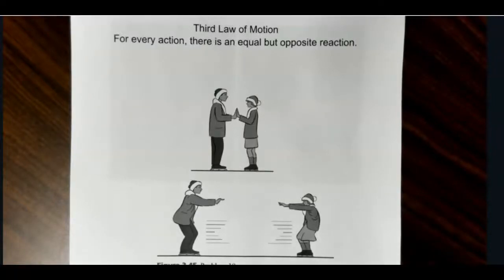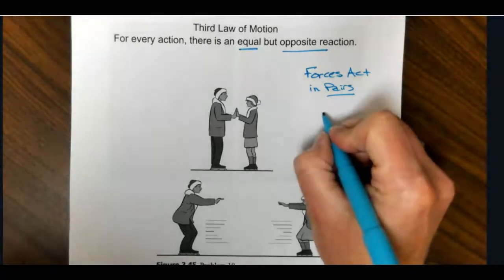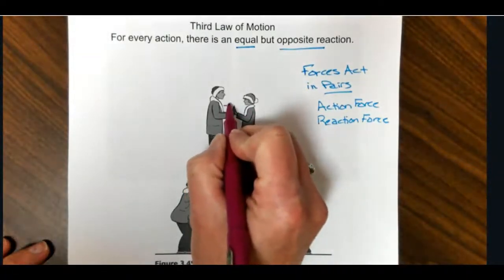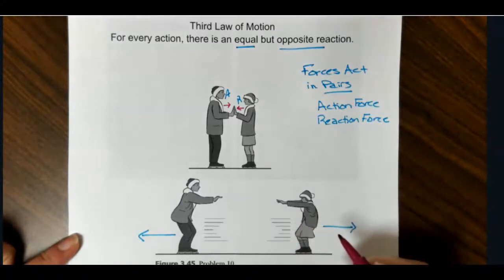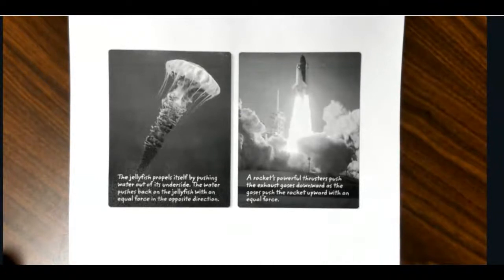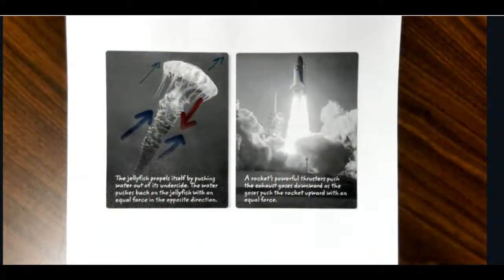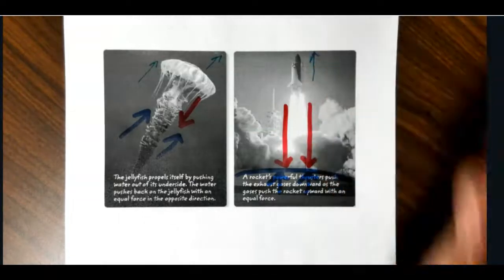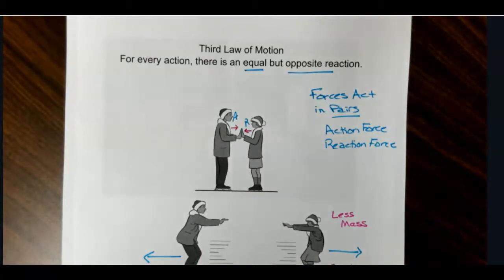Newton's 3rd Law of Motion - Action Reaction